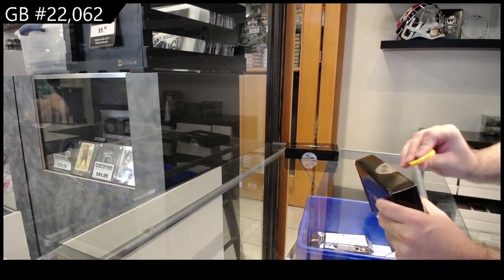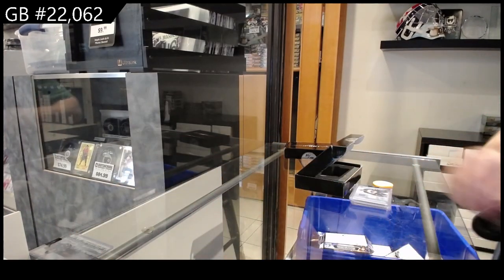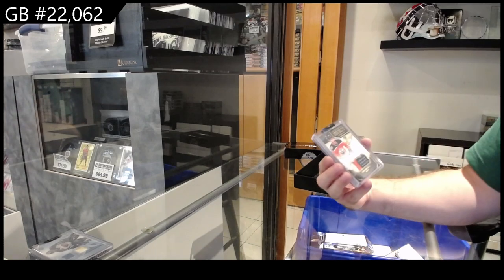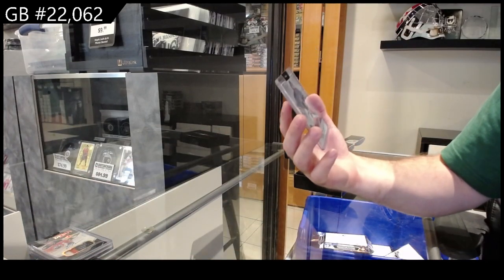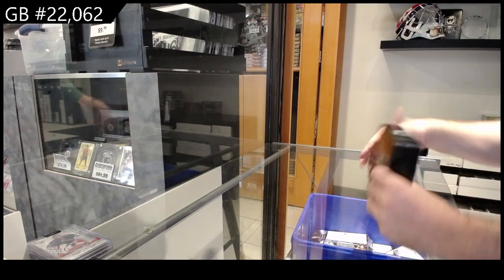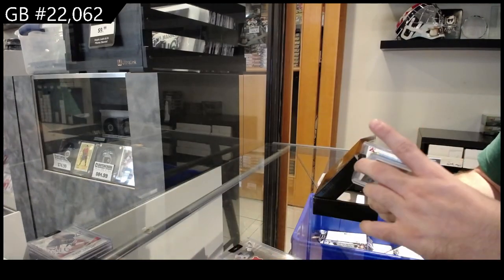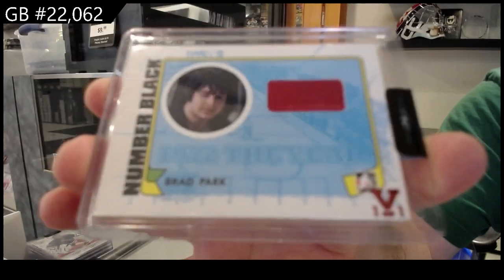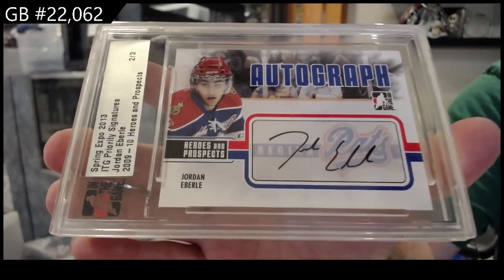CNC Infinity Plus Hockey 2 Box Break - CNC GB #22,062